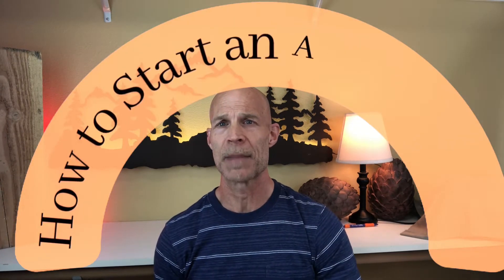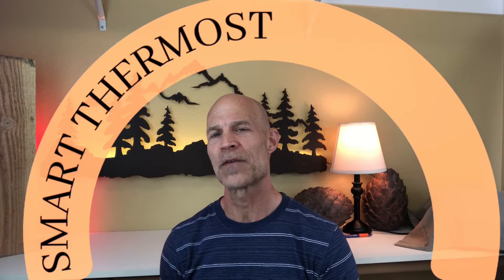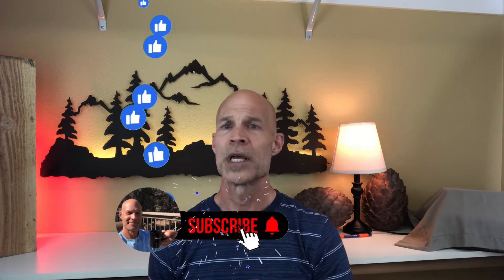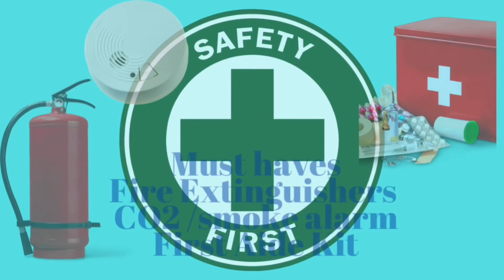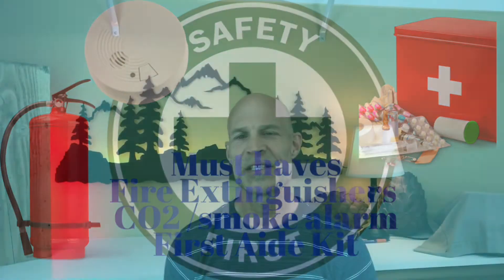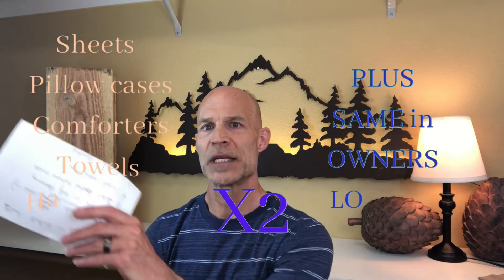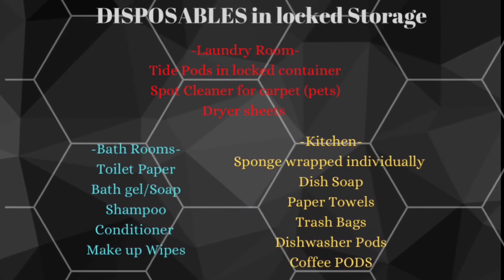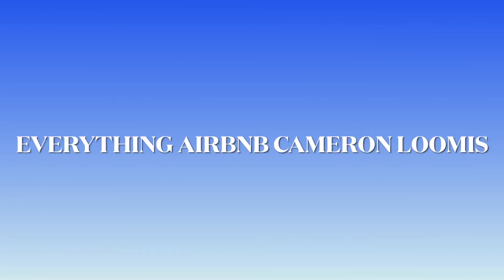Start Hosting Airbnb in 2025 . Set up your Airbnb for beginners.How to Start An Airbnb ( part 1)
How to start an Airbnb. We describe how to set up your property for an Airbnb. This is part 1 (property setup). Part 2 is all about listing your Airbnb in detail. How to Host An Airbnb.

Follow them to help with your Airbnb success. I discuss How to be Successful Airbnb hosts for beginners. How to Start my airbnb business. How to host on airbnb. Airbnb hosting for beginners. Airbnb new hosting tips that you wouldn’t necessarily be thinking about.How to buy best linens and towels for guests.This is the Best smartlock for airbnbs guests and hosts. Do you want to start an airbnb business or just rent your cabin and make supplemental income. In today's episode, I will talk about the Airbnb business tips. Key for success. Great ideas for your Airbnb.

Chapters
0:00:00
0:43:00 Easy Access Schlage Encode smart lock
1:15:00 Smart Thermostat Ecobee 3
2:04:00 Cleaners are the most important start up decision
3:34:00 Fire Extinguishers, First Aide Kits
3:56:00 Bear Theme Airbnb House
4:47:00 Fun Atmosphere
5:15:00 Stock for your Airbnb
5:45:00 Disposables for your Airbnb